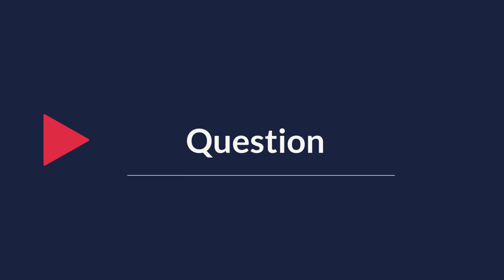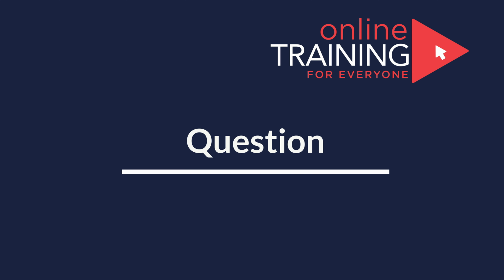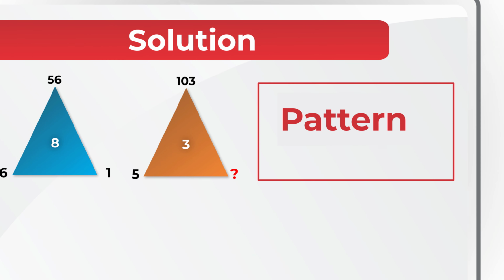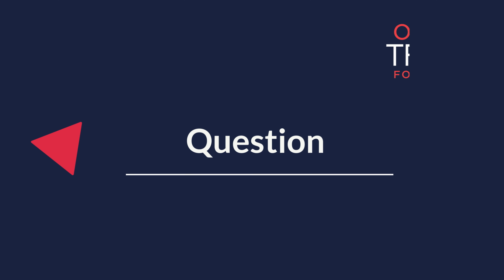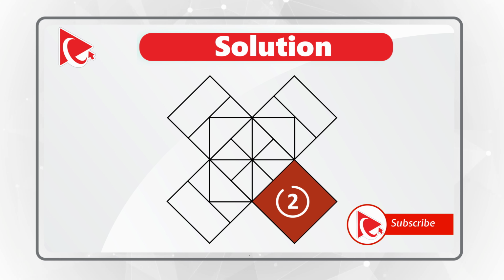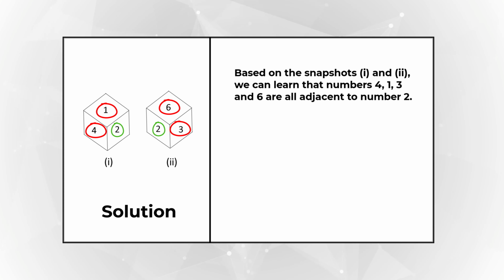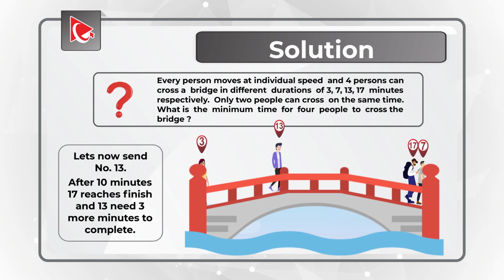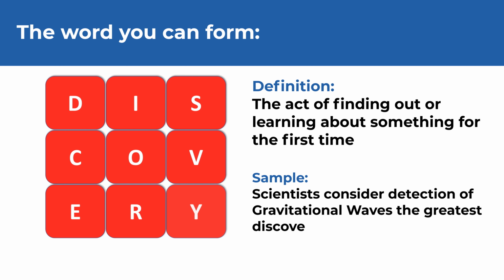Project Manager Aptitude Assessment Test Explained!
Project managers have the responsibility of the planning, procurement and execution of a project, in any undertaking that has a defined scope, defined start and a defined finish; regardless of industry. A project manager is a professional who organizes, plans, and executes projects while working within restraints like budgets and schedules. Project managers lead entire teams, define project goals, communicate with stakeholders, and see a project through to its closure.

Very frequently company would like to test project manager job candidates before hiring and uses Aptitude Assessment Test to determine candidate’s fit for the position as part of the employment process. Learn how to get ready for Assessment Test that you might encounter as part of employment process. In this tutorial you will learn typical assessment exercises, asked during interview assessment test.